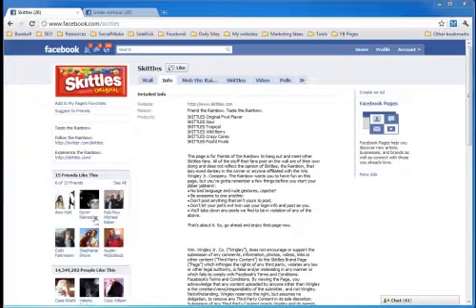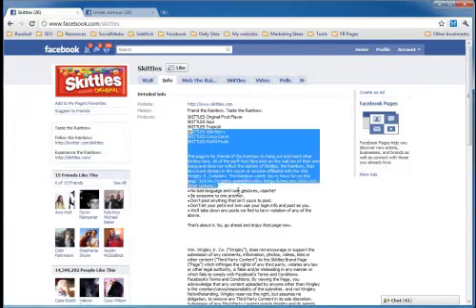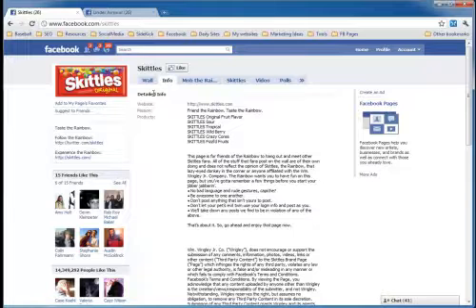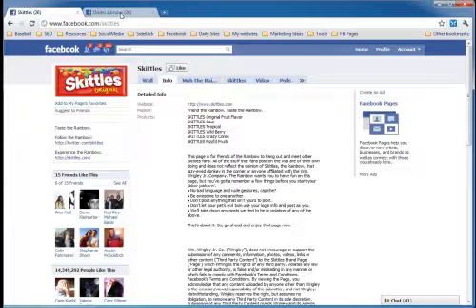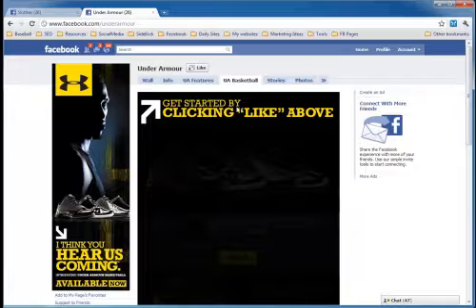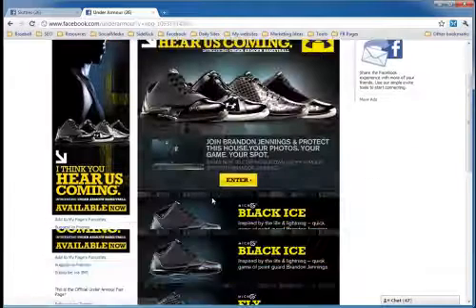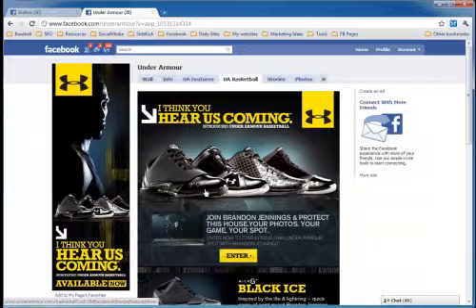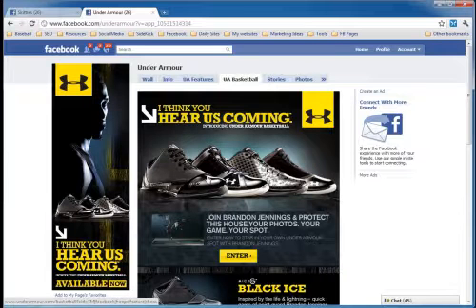How to Create a Fan Page Custom Landing Page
How to Create a Fan Page Custom Landing Page - Click here & enter your email and finish your fan page demo